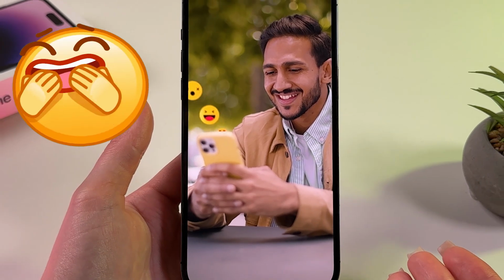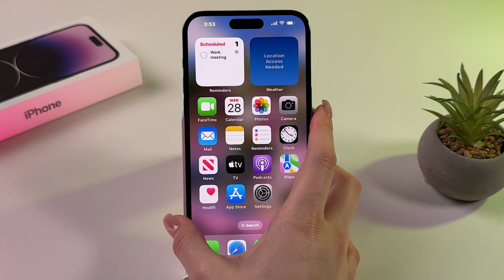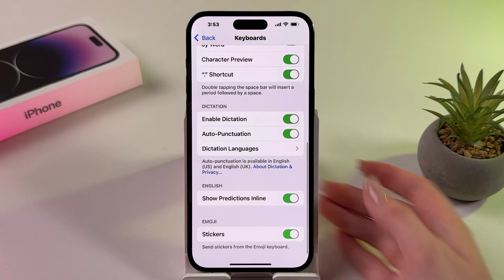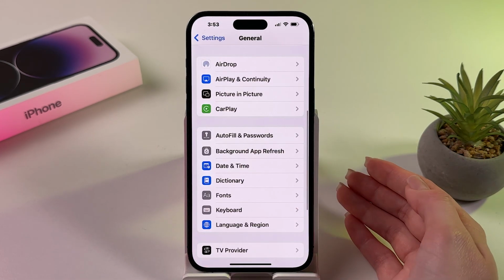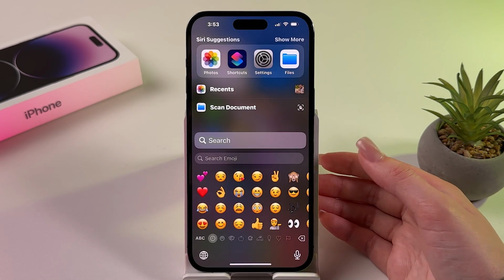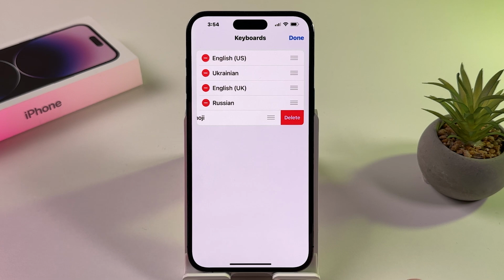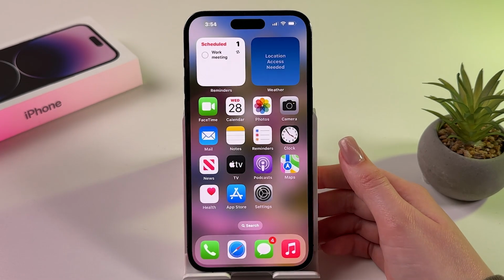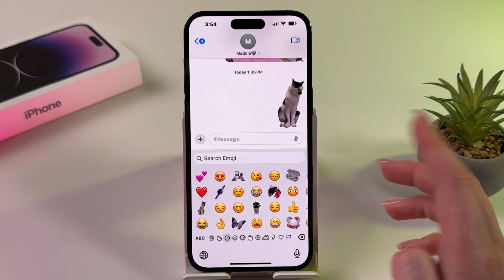Missing Emoji After iOS Update? Here’s How to Bring Them Back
Lost your emojis after the latest iOS 18.1 update on your iPhone? Don't worry, I'm here to guide you through simple steps to get them back and customize your keyboard settings like a pro. Discover how to toggle emoji stickers on and off, delete and reinstall the emoji keyboard, and ensure your emoji expressions are ready for every message! Dive into this tutorial and ensure your emoji game is on point. Make sure to follow along as I walk you through each process to troubleshoot and fix this common issue—perfect for enhancing your iPhone experience.

This video also covers the following topics:
Restore Emojis on iPhone After iOS Update
Emojis Not Showing After iOS Update? Here's How to Get Them Back in iPhone
iPhone User's Guide to Retrieving Emojis Post iOS Upgrade
How To Fix Emojis Missing After iOS Update